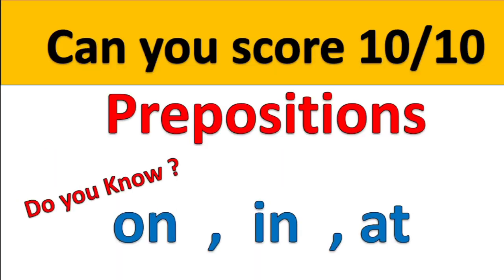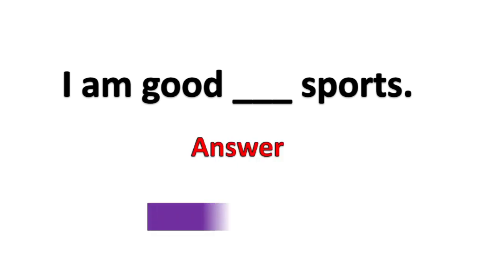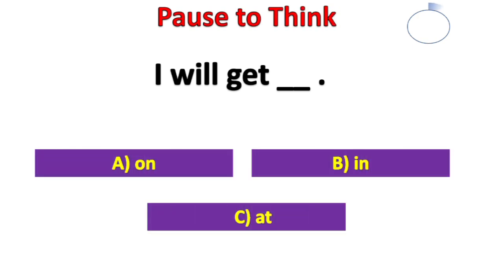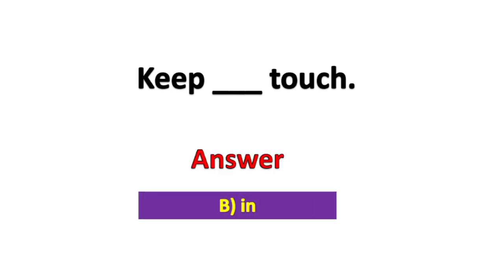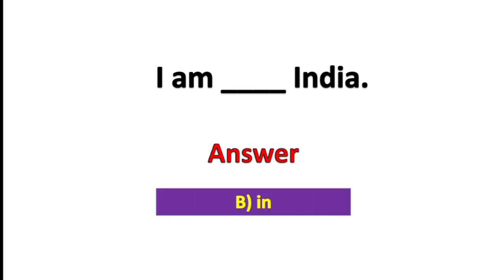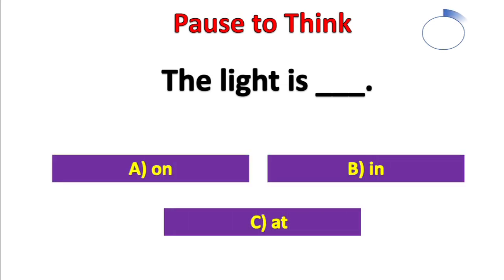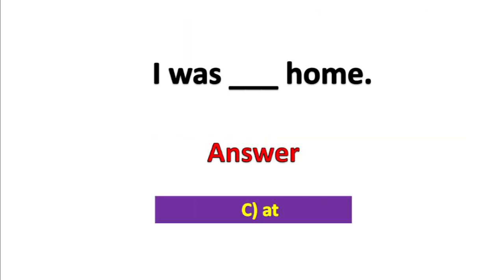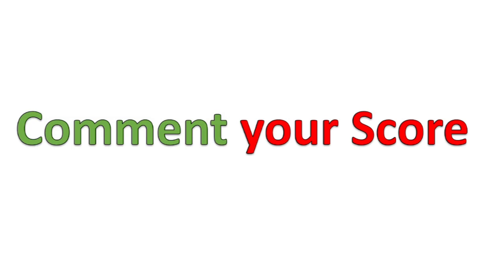Grammar quiz | 10 English grammar questions | English grammar Test.